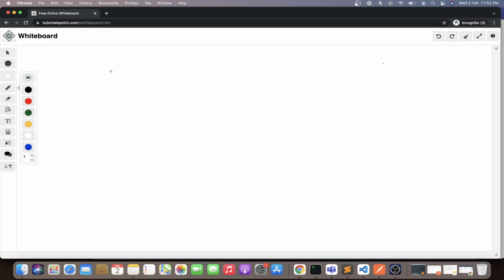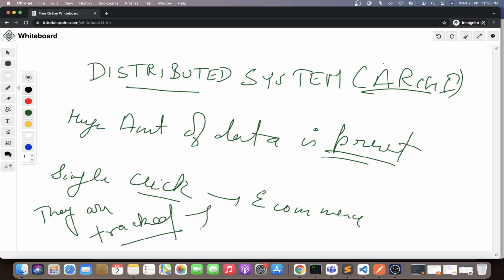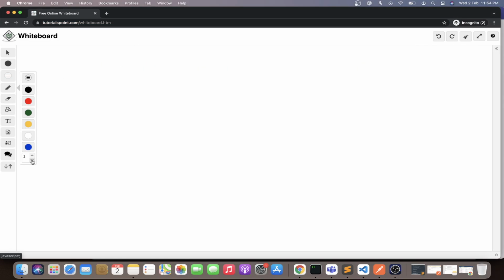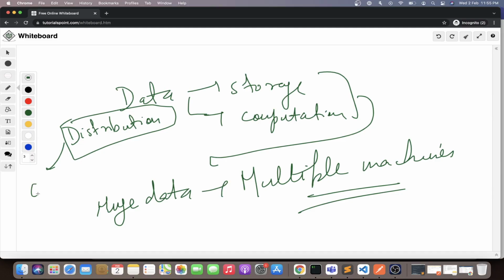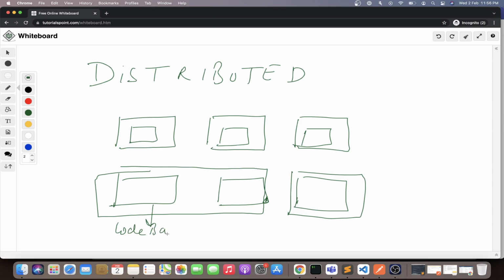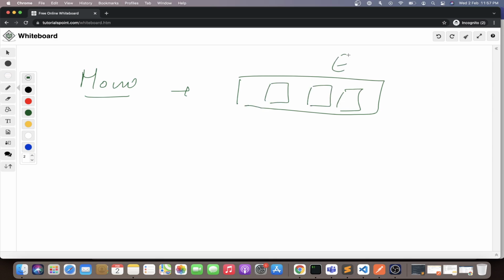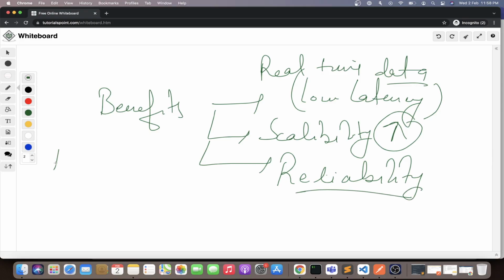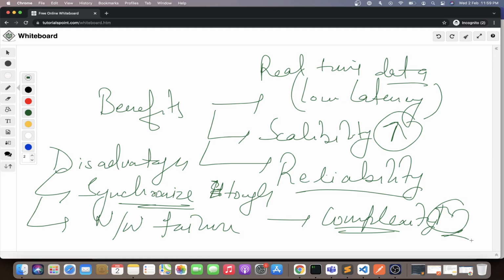Distributed Systems Explained | Introduction, Basics & Interview Importance | Day 8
Distributed Systems are the backbone of modern scalable applications like cloud platforms, social networks, and large-scale backend systems—and they are increasingly important in technical interviews.

In Day 8 of this series, we introduce Distributed Systems from scratch, covering core concepts, motivations, and real-world relevance, with a strong focus on interview fundamentals.

📌 Interview Relevance:
Distributed systems concepts are asked in:
Backend & full-stack interviews
System design rounds
Cloud & infrastructure roles